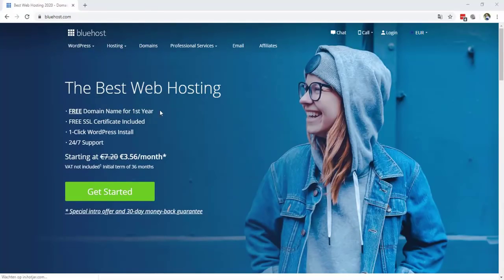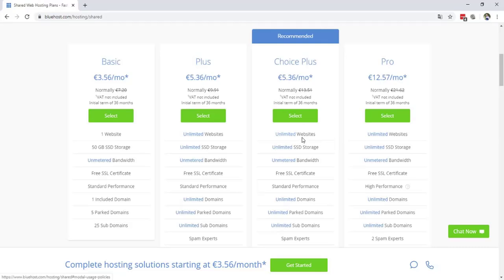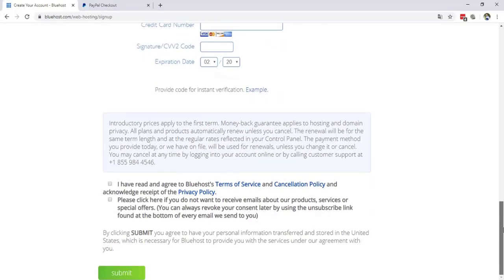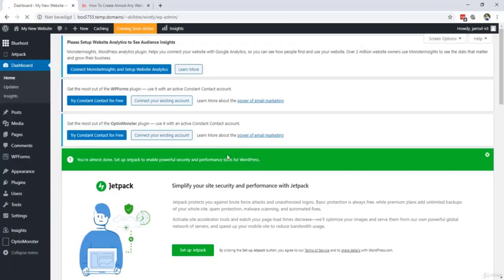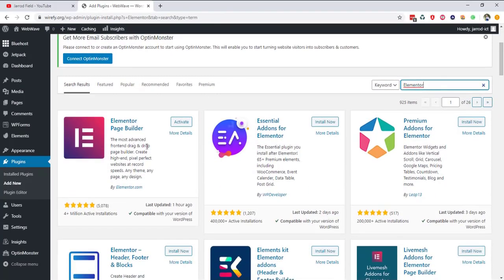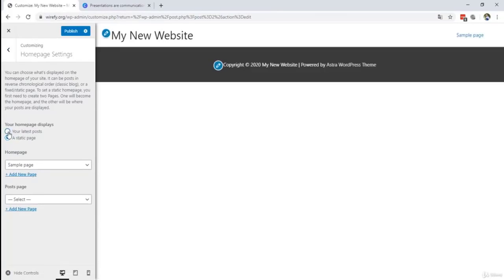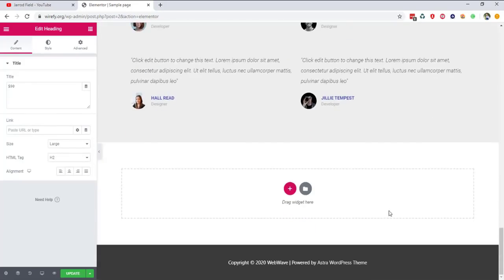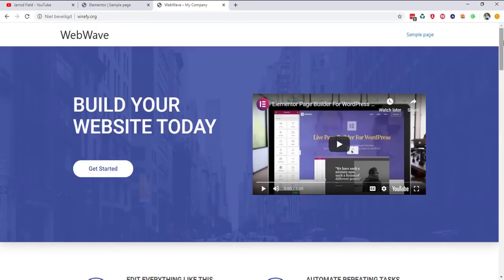How To Create a Website With Elementor And Wordpresss NEW!